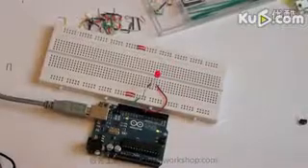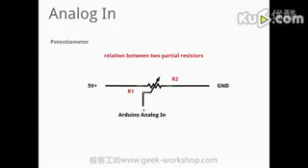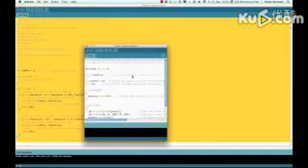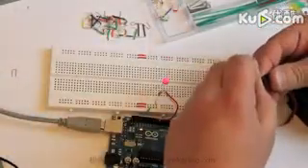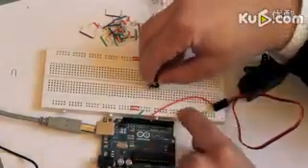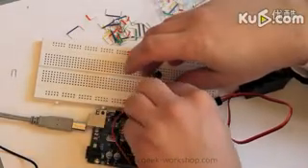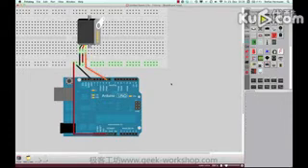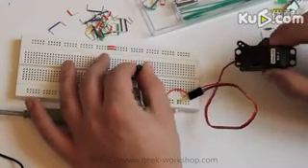Learning Arduino Episode diy starter kit development board smartarduino